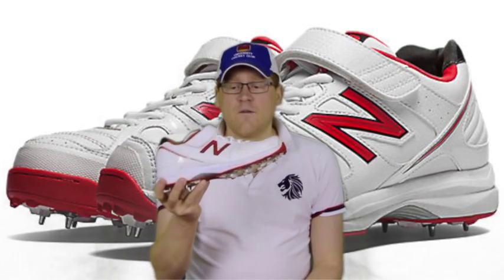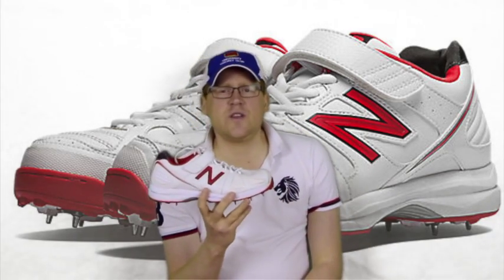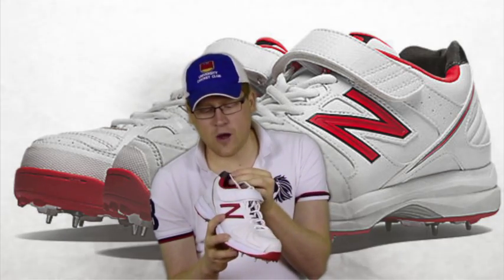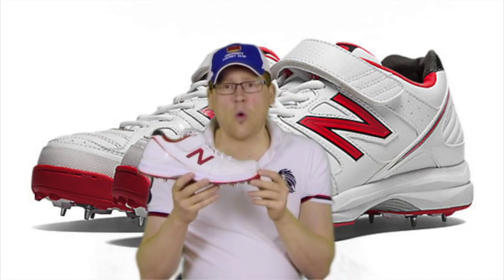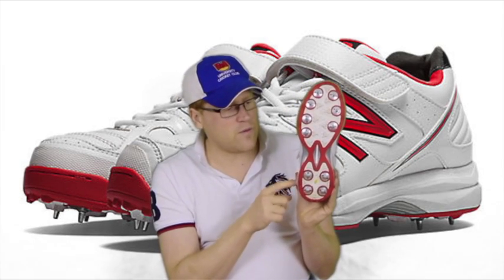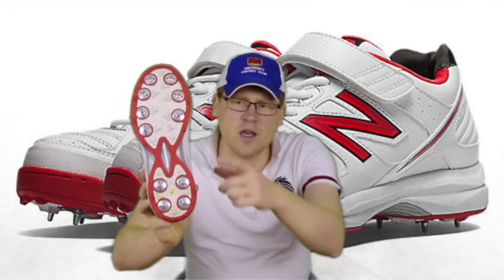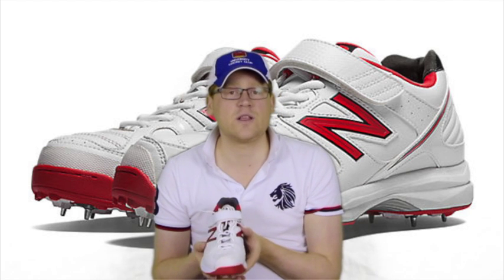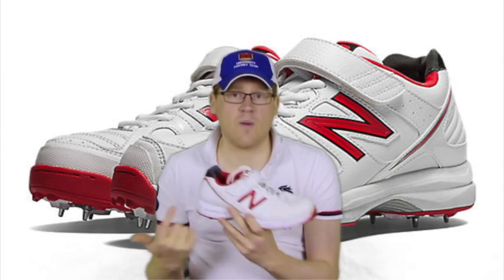New Balance 4040 Cricket Shoe Review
My review of the NB4040 cricket shoes.

Images
Beginning image taken by me, Day 2 of the 1st Commonwealth Bank Ashes Test 13/14 at the Brisbane Cricket Ground ('The Gabba'). James Anderson to Brad Haddin.

Shoe images courtesy of New Balance, Greg Chappell Cricket Centre, Pro Direct Cricket

Music
Title : Lensko - Circles, provided by NoCopywrightSounds